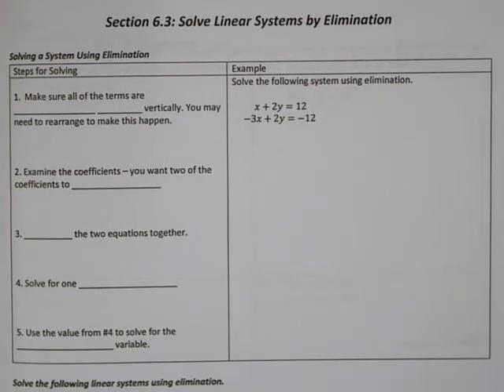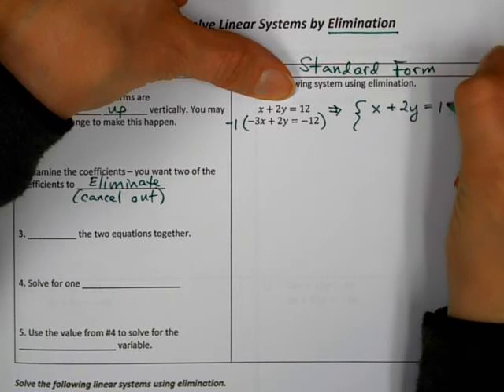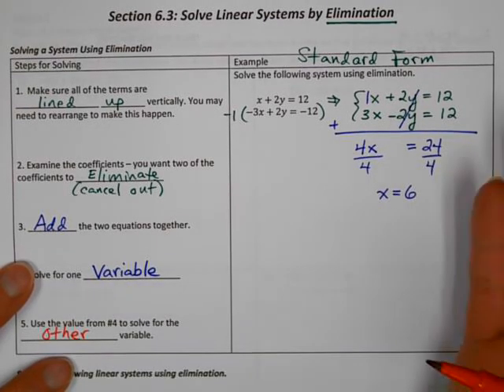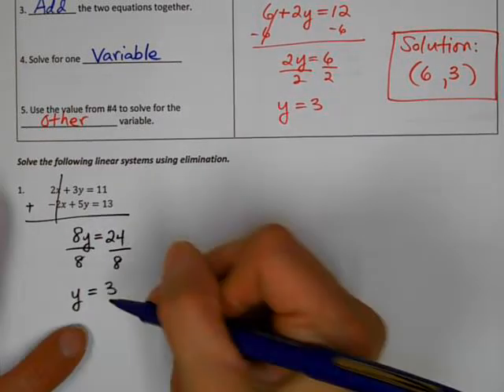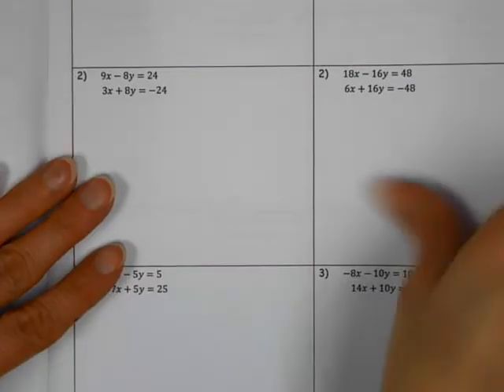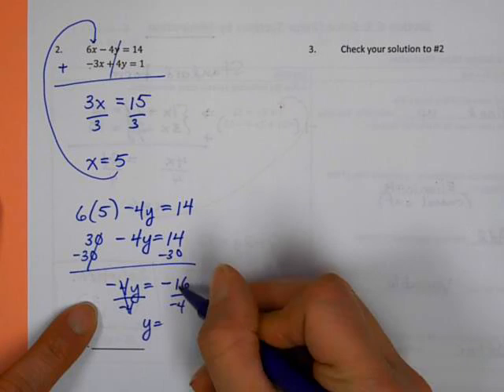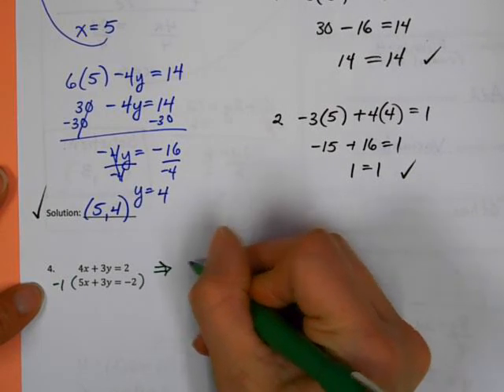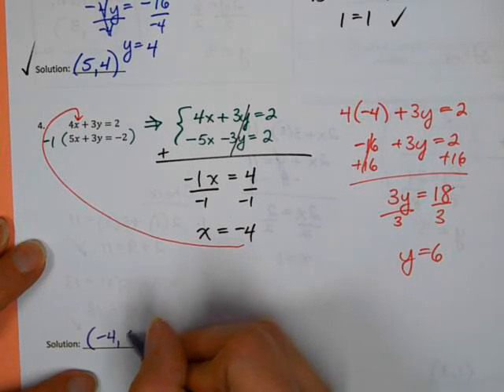6 3 Video Algebra 1